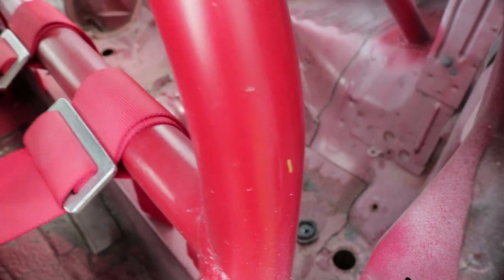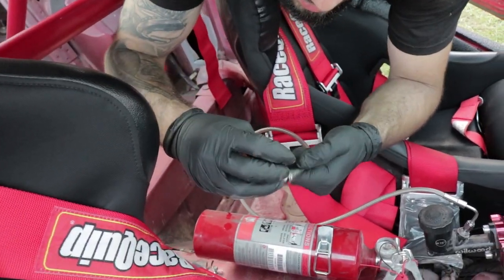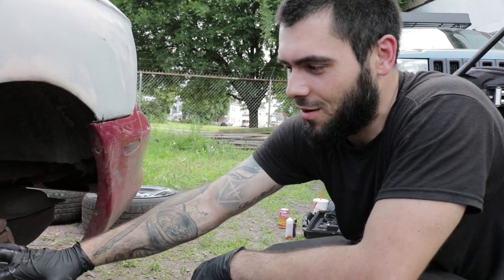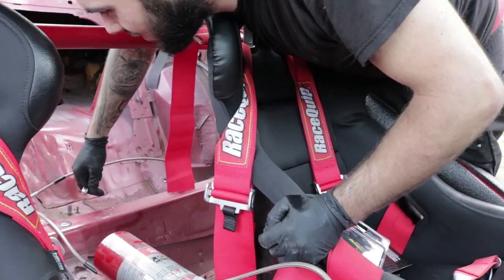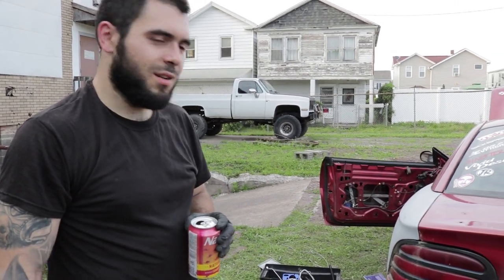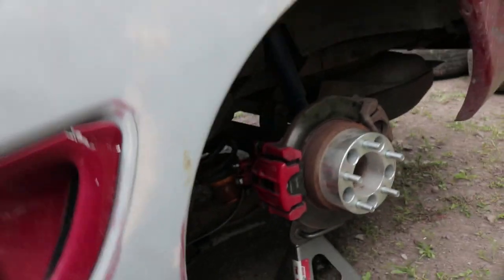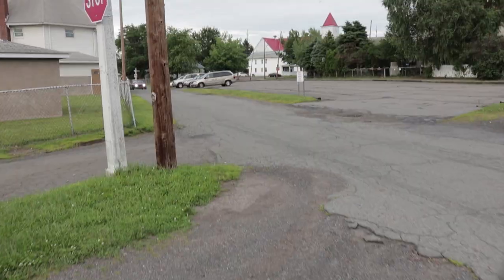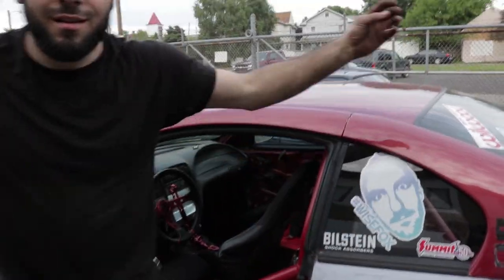MUSTANG SN95 HYDRO HANDBRAKE LINE INSTALL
My hydro lines stopped working! Weird, i know. Today I fix that issue, and show you how to properly install your hydro e brake system!

PARTS USED